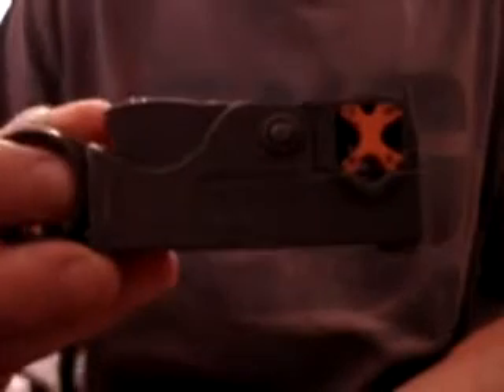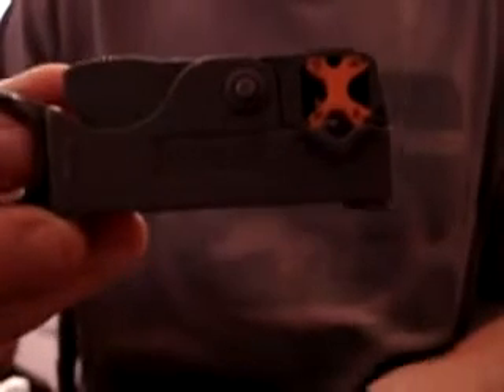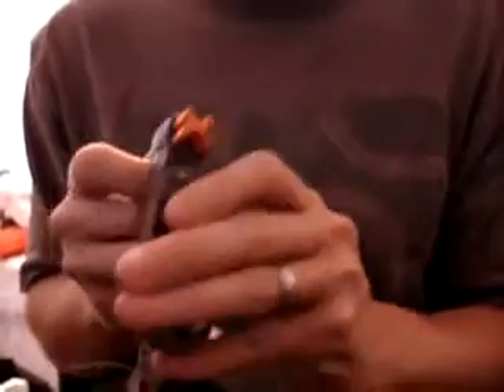Radio Shack Wire Stripper Review